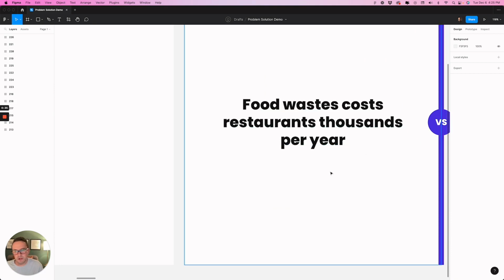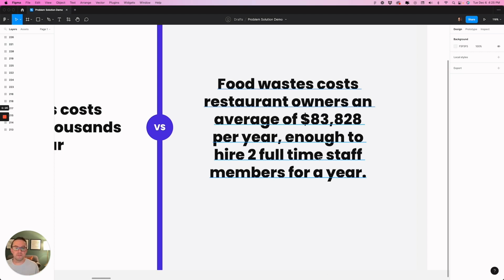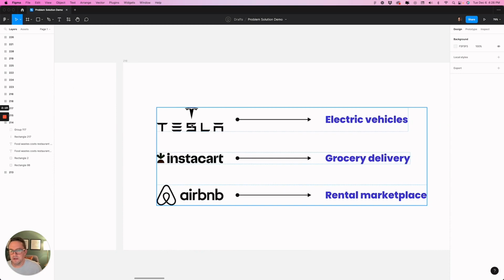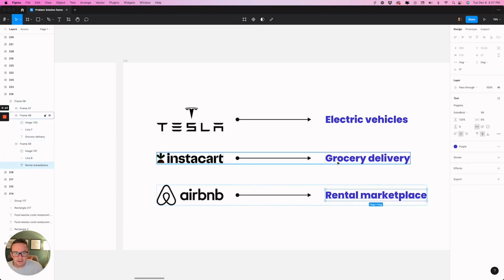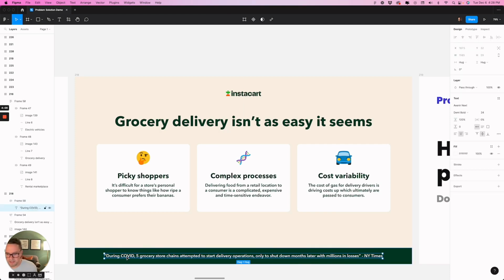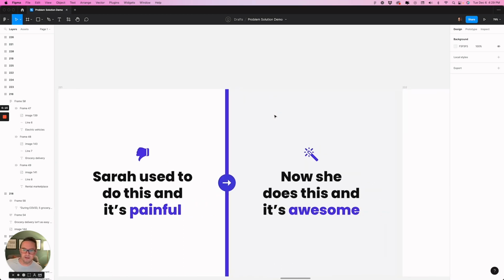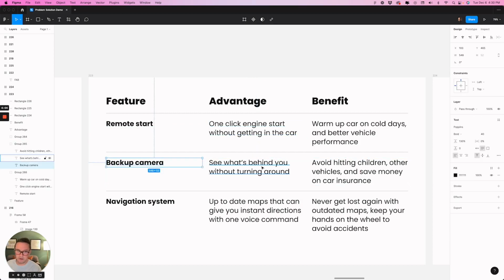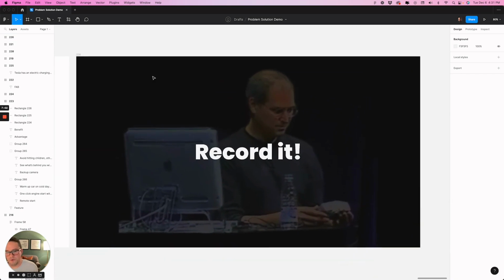Pitch Deck Essential Guide: Problem + Solution + Product Demo Slides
In this video, we teach founders how to perfect three essential slides in their pitch deck: the problem slide, solution slide, and product demo slide. These slides are critical to convincing investors that your startup is worth investing in. We cover how to identify and clearly communicate the problem your startup solves, how to present your solution in a compelling way, and how to create a product demo that showcases your product's key features.